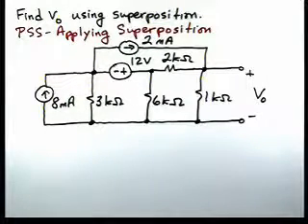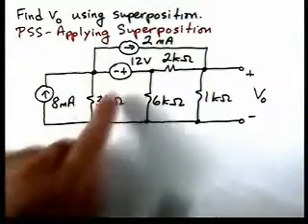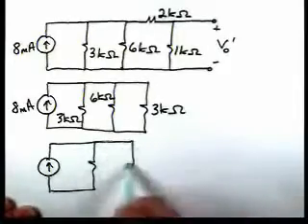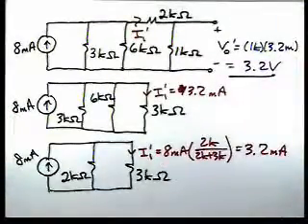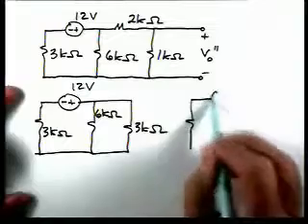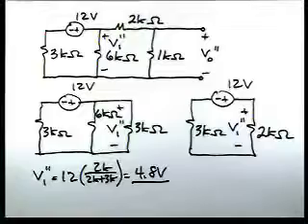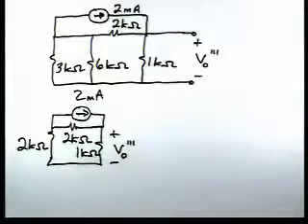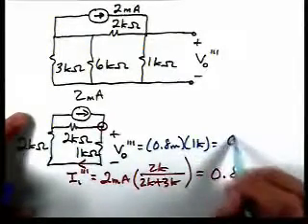E5.4 basic engineering circuit analysis 11th edition